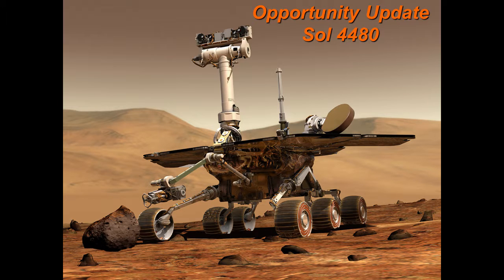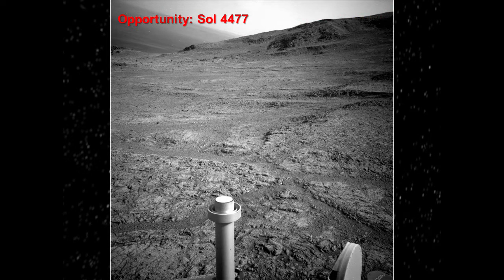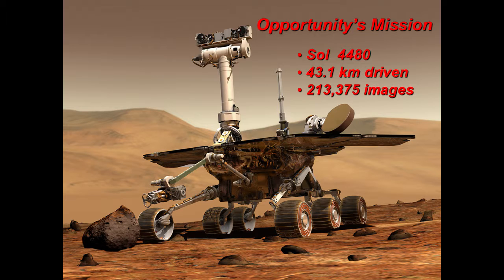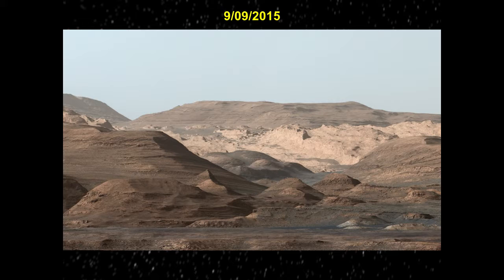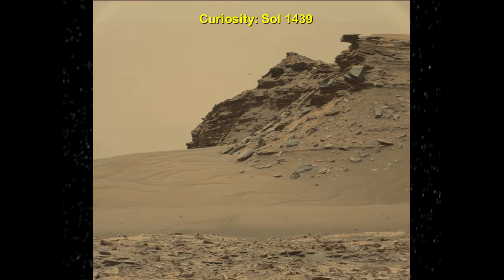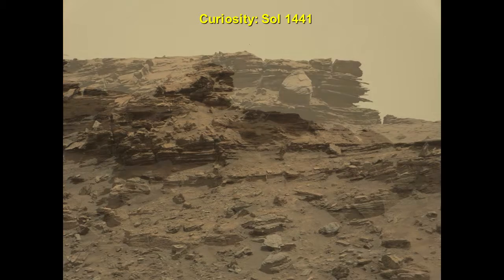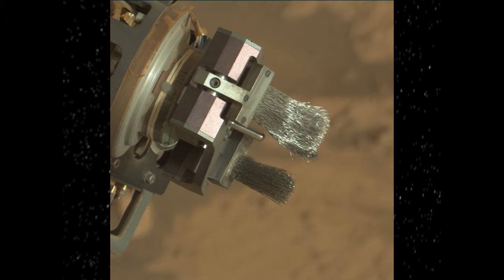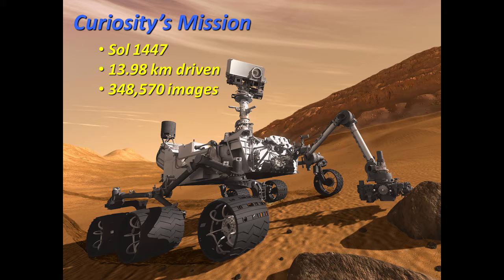Steve Lee – Mars Rovers Update (60 Minutes in Space, August 2016)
Steve’s first story brings us up to date on what’s happening with the Mars’ rovers. Opportunity has collected panorama images of “Lewis and Clark Gap” and “Wharton Ridge” on its journey along the rim of Endeavour crater. Meanwhile, Curiosity rover is approaching its next drilling site at Gale Crater. Not to be out done by Opportunity, Curiosity completed a stunning 360-degree color panorama of Murray Buttes.

60 Minutes in Space - Scientists from the Space Sciences Department at the Denver Museum of Nature & Science take you "behind the stories" using the best images and animation available to help understand the latest developments.